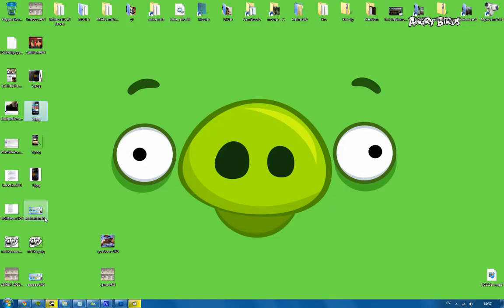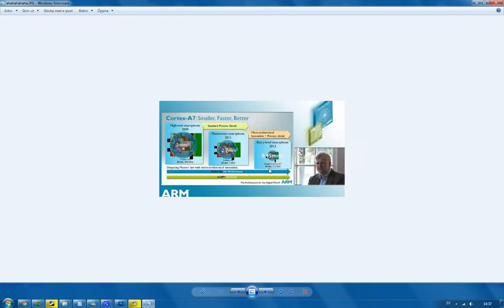ARM Unveil Cortex A7 Processor & big.LITTLE Processing! 2x iPhone 3GS CPU, 10x Smaller!